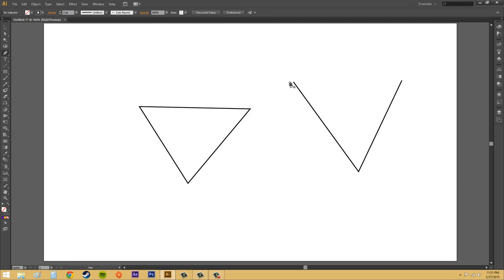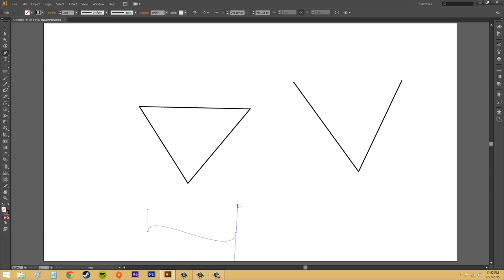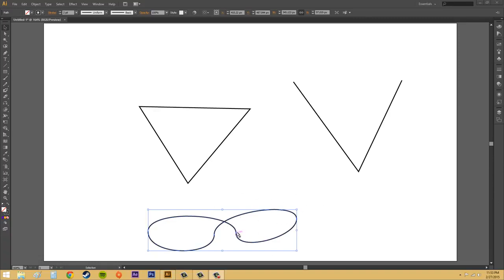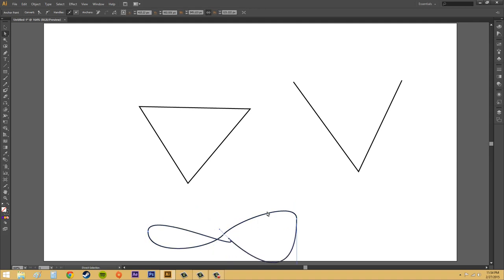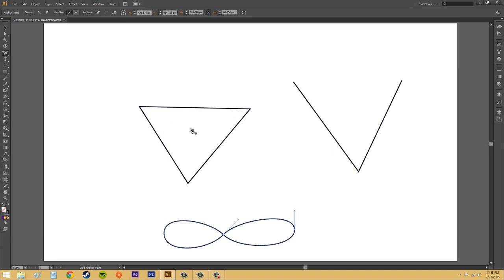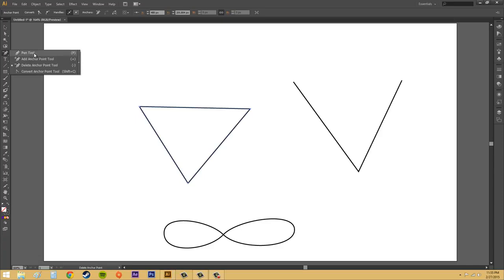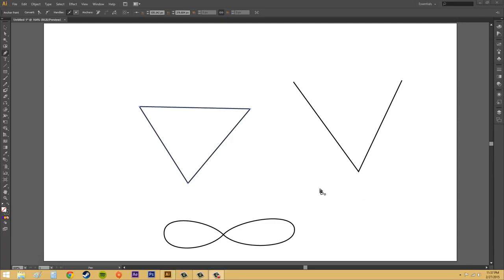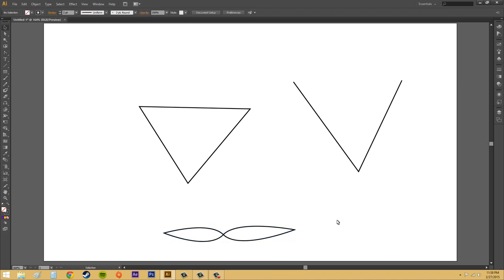54.Adobe Illustrator CS6 for Beginners - Tutorial 54 - Compound Paths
54.Adobe Illustrator CS6 for Beginners - Tutorial 54 - Compound Paths